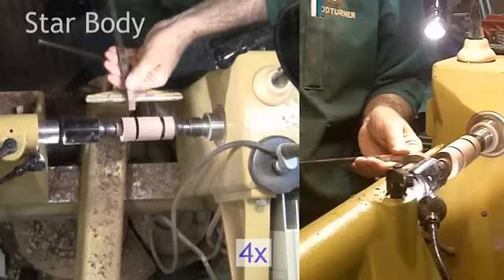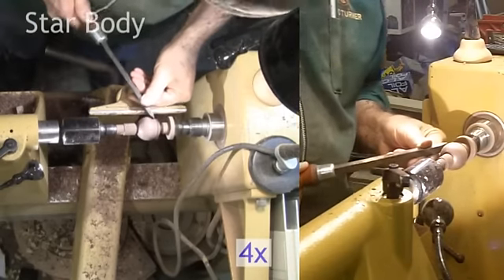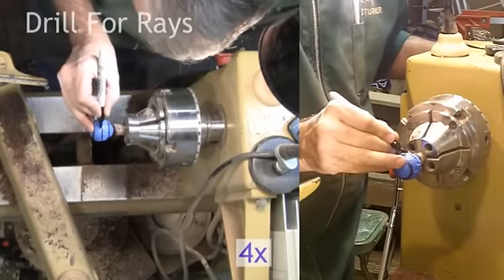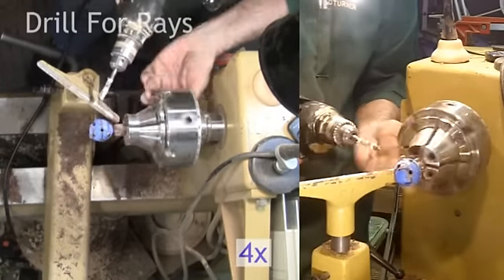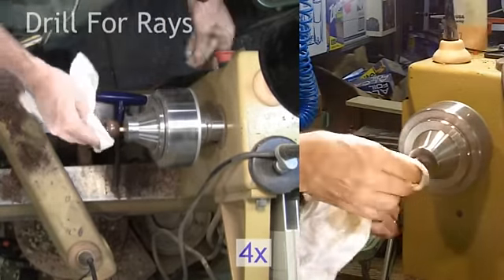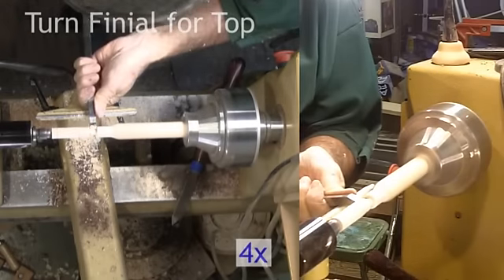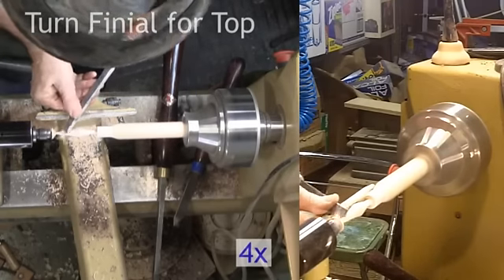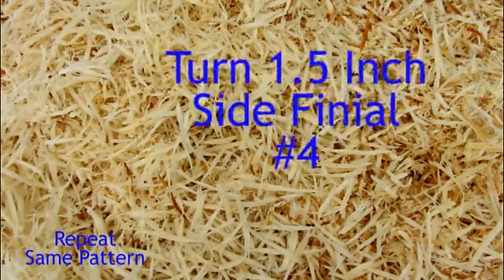Woodturning Christmas Ornaments: The Star of Bethlehem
This Christmas Ornament is woodturned walnut and maple about 6" high and 4.5" in diameter. The walnut body and maple finials are finished with friction polish. The ornament has a handmade brass hanger.
The Star of Bethlehem represents the sign given for the birth of Jesus Christ, the true center of Christmas.
The challenge with this ornament is accurately drilling the tenon holes in the star's body, then replicating 12 side finials.
This ornament is part of the Christmas Ornament Woodturning Challenge 2012.
& I'll let you know when the next woodturning project video is ready.